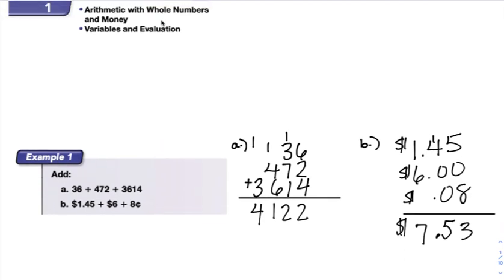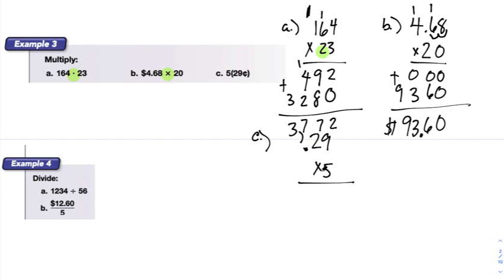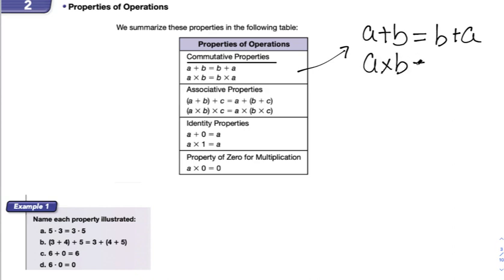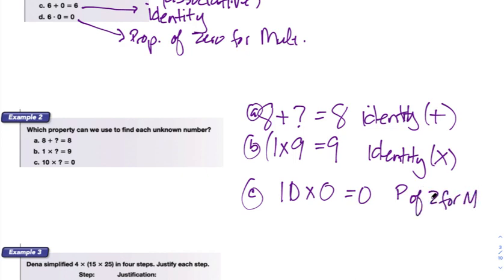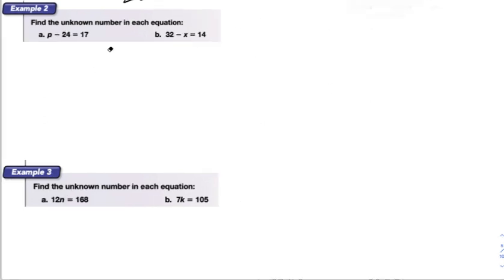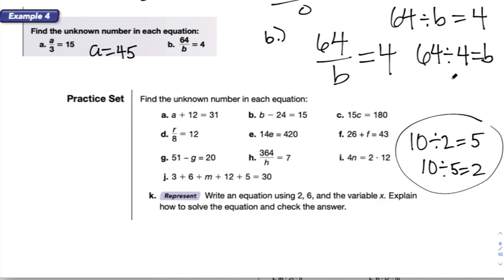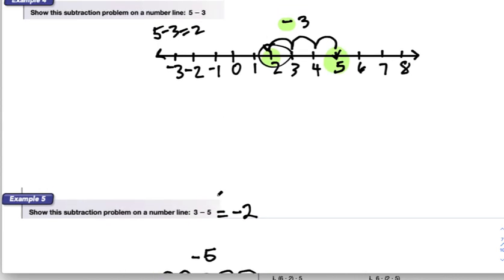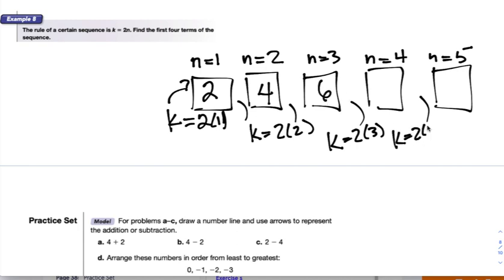Saxon Math Course 2 Lesson 1 4